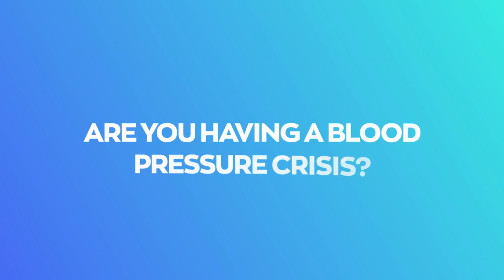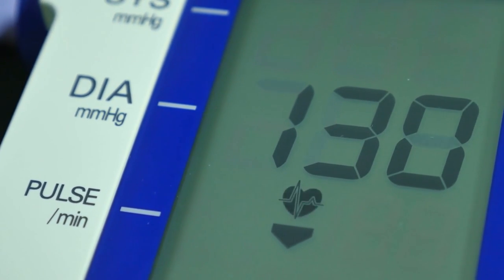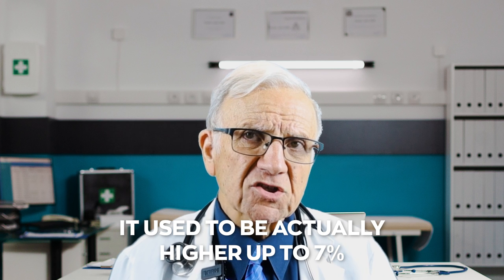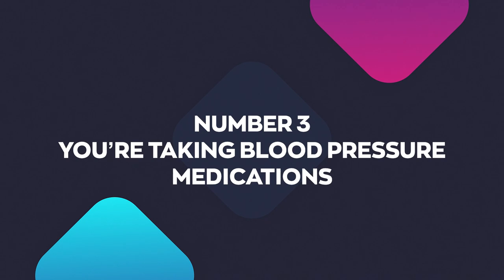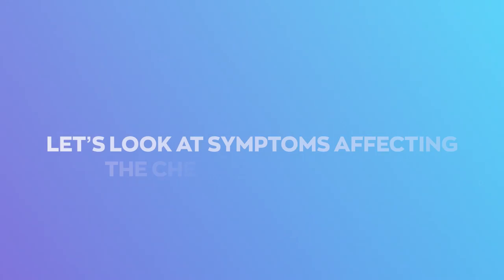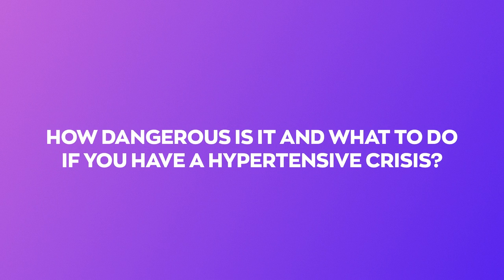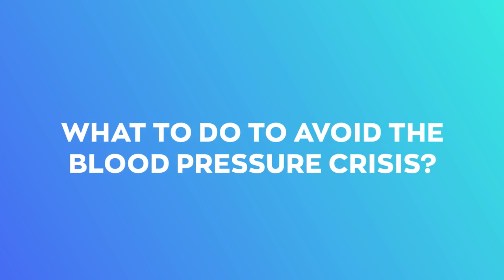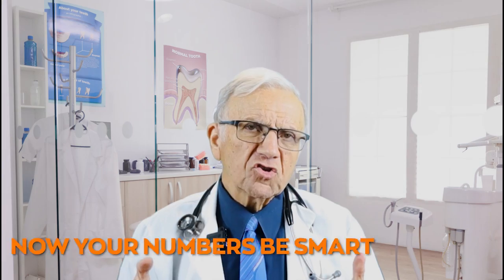Is Your Blood Pressure Through The Roof ?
How dangerous is it if your blood pressure is through the roof?
ARE YOU HAVING A HYPERTENSIVE CRISIS ?
Silent Killer. Hypertensive Crisis.
Hypertension, the Silent Killer damages the inner layer of the arteries without symptoms and relentlessly over many years. However, under certain circumstances you can develop a spike in blood pressure that is life threatening.
Learn how to identify it and what to do.
Let’s answer these questions. 1-What is a hypertensive crisis? 2-What is the difference between hypertensive urgency and 3- hypertensive emergency? 4- How common is it? 5-Who is at risk? 6-What causes it? 7-What are the symptoms 8-How dangerous is it? Do I need to go to an ER? 9- Can I avoid it?
And there are other ways of lowering your blood pressure even without medications like decreasing salt on your diet. He is a link to  “Top 10 tips to lower your blood pressure lowering salt in your diet”.
 I'll put a video and a link that gives you more information “How to lower your blood pressure lowering salt in your diet”.
If you want to avoid coronary artery disease (HEART ATTACK), if you want to avoid a STROKE if you want to avoid KIDNEY FAILURE, if you want to avoid VISION LOSS then this video is for you. DON'T SUGARCOAT IT... it will take away years from your life and life from your years.
00:00 Introduction
00:49 Blood pressure crisis
01:08 Hypertensive emergency
01:38 What causes hypertensive crisis?
02:33 Pregnancy
02:51 What are the symptoms of a hypertensive crisis?
03:44 How dangerous is it? What to do?
04:37 How to avoid a blood pressure crisis? If you find this information helpful please subscribe.